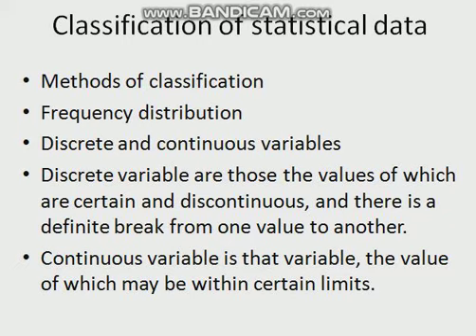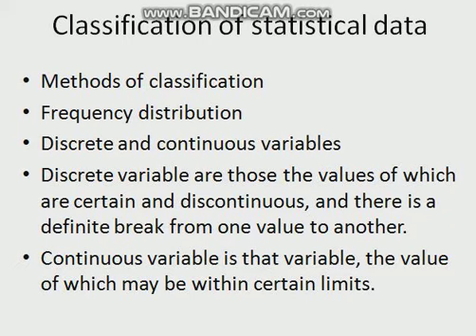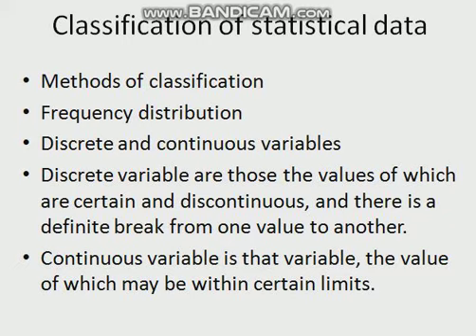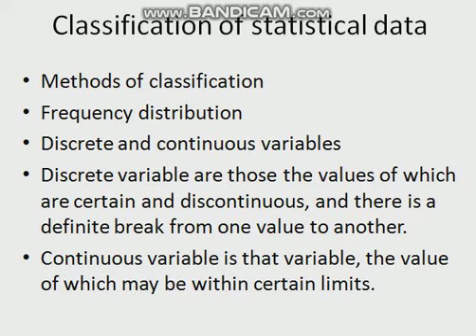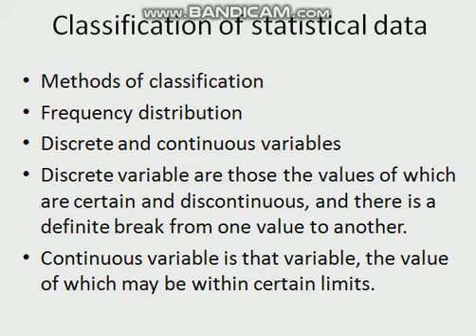Classification of statistical data II for B Com II and M Com P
This video discusses classification of statistical data II for B Com II and M Com P